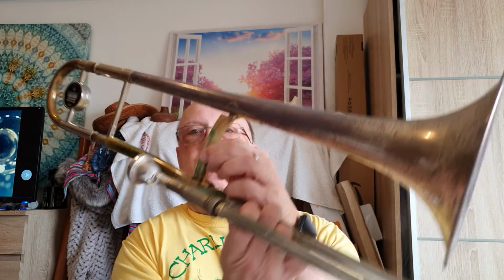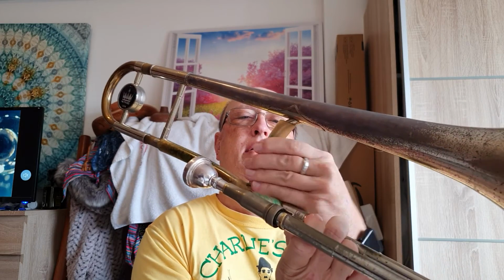Don't Use Too Much Pressure!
This video discusses the no-pressure techniques for all brass players. I give specific techniques on how to reduce the use of too much mouthpiece pressure for hitting high notes for all brass instruments including trombone and trumpet.